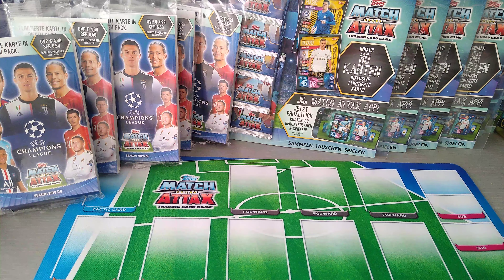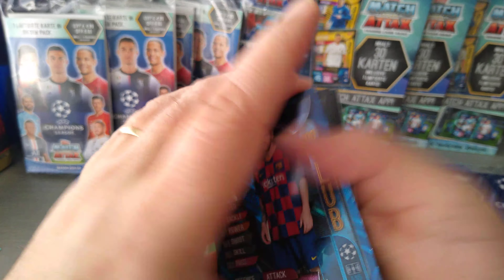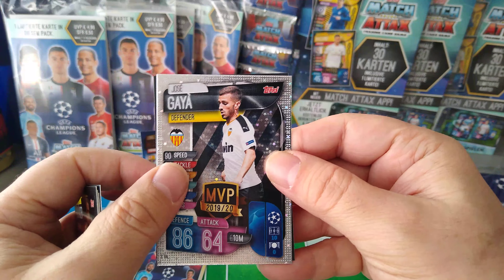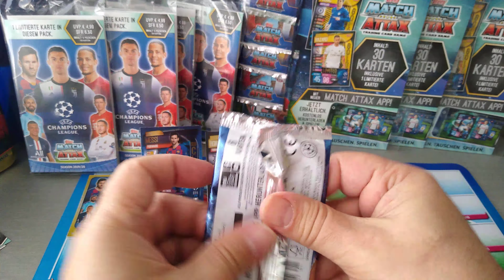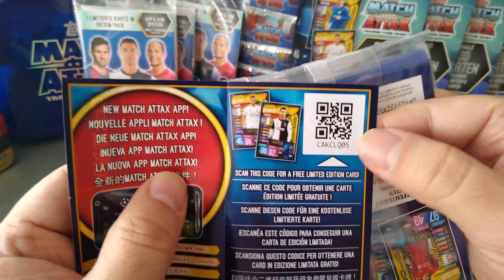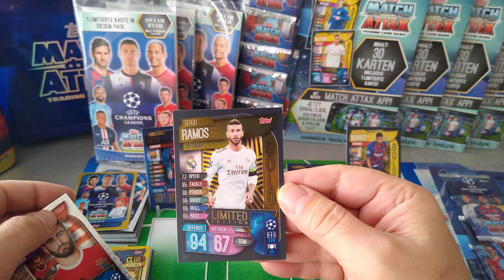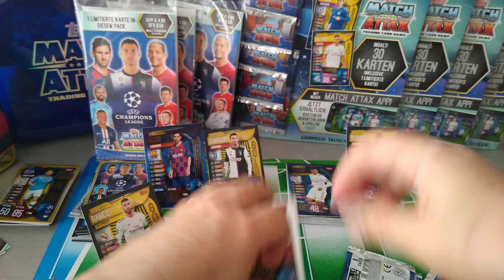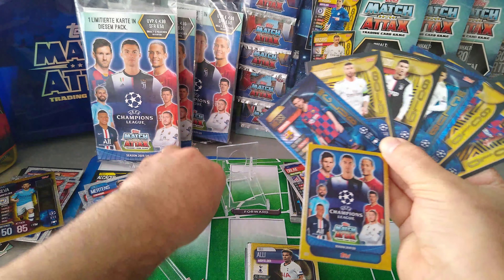MATCH ATTAX CHAMPIONS LEAGUE 19/20 **BATTLE OF BLISTERS v MULTI PACKS/4 LE & 2 C100 PULLS**